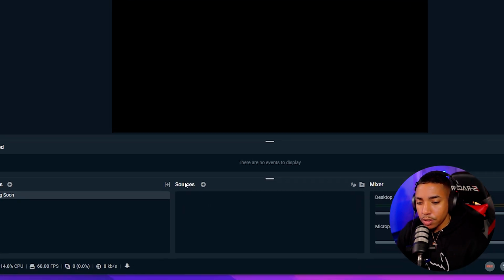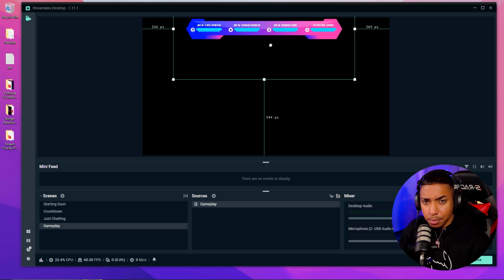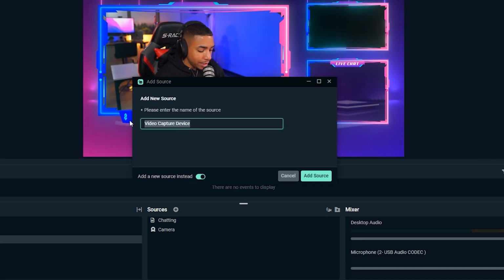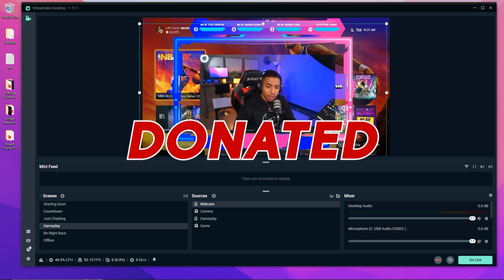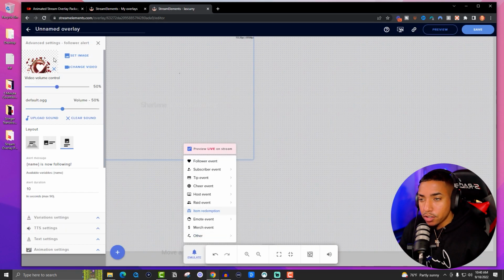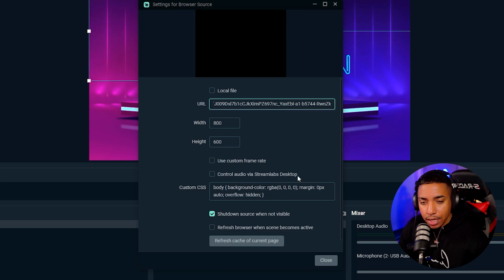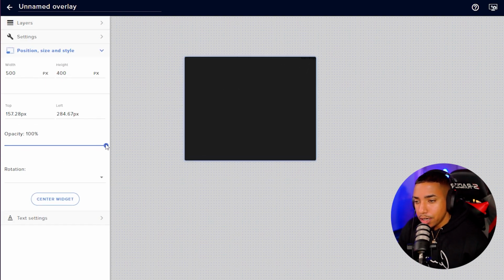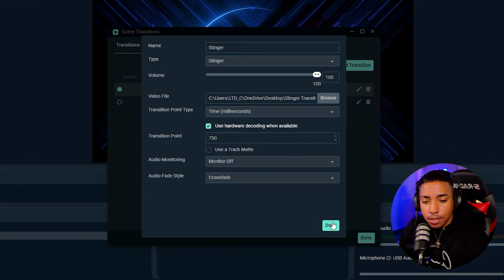How to Setup Overlays in Streamlabs for New Streamers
Learn how to set up your animated overlays in Streamlabs so your stream looks professional.

Links Mentioned In Video:
👉 Streamlabs Desktop

🛑 Gear I Use to Stream & Make Content 👇

My Pro Streaming Setup:

About: In this video, you’ll walk alongside me to learn how to set up your animated overlays in Streamlabs. Learn from A-Z how to set up animated overlays for streaming.